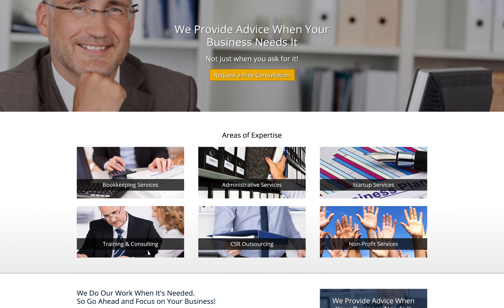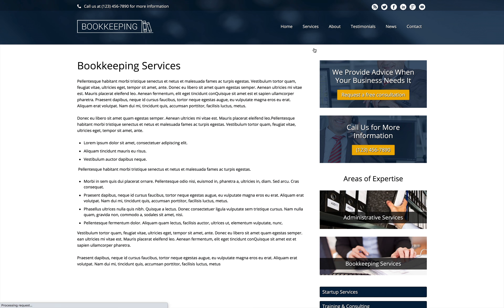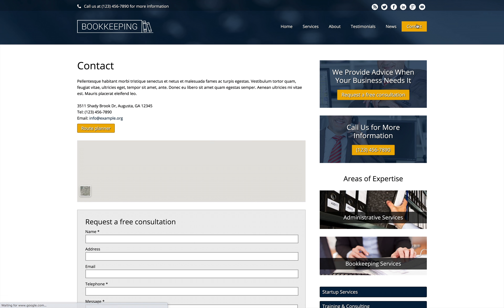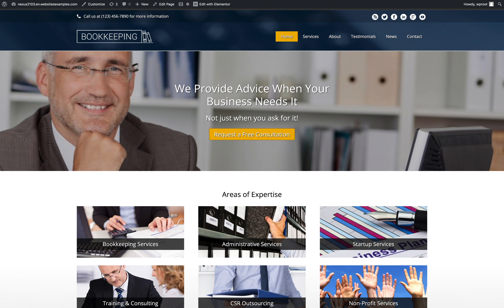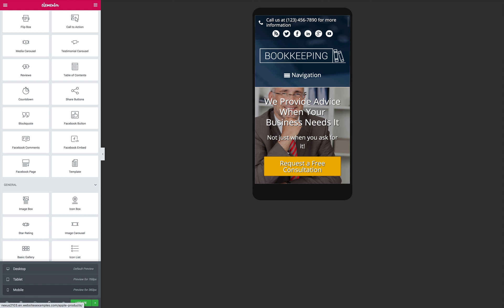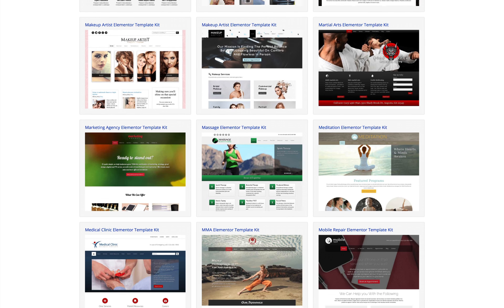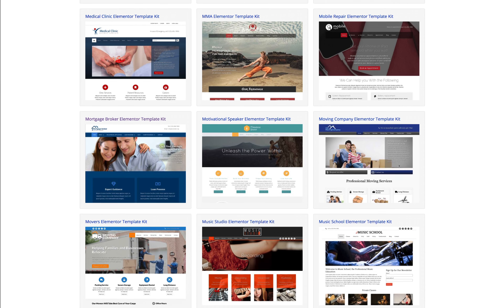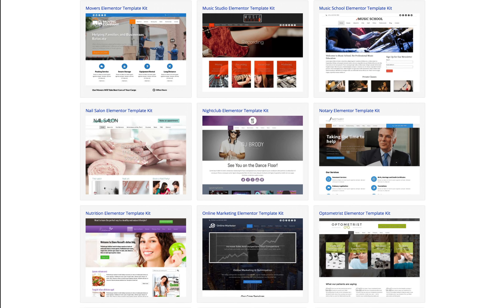The Bookkeeping WordPress Theme - a professional website for bookkeepers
Clean design and an organized layout add up to a professional look for your accounting website. The Bookkeeping WordPress theme is built to help you get your financial services online fast, so you can expand your reach and attract new business.

Having a professional website for your accounting services doesn't have to break the bank. With the Bookkeeping WordPress theme, we've made it manageable and affordable for bookkeepers and accountants to build and maintain a great-looking and informative website without any coding required at all. That's all it takes to get your complete website online fast! Easily change the color scheme, style text and rearrange page layouts with our powerful front-end editor and drag and drop widgets.

Our mobile-optimized design ensures that your site will impress clients even when viewed on small screens. This website template for bookkeepers includes premium business features like built-in contact forms, an SEO manager, integrated social media and a news blog with a few sample posts already in place. The Bookkeeping WordPress theme is a smart investment that helps you convey the professionalism and expertise of your accounting business online.

Clients who want to learn about your accounting services using smartphones and tablets will enjoy the same sleek, professional look and functionality of the desktop version when you build your site with this responsive Bookkeeping WordPress theme. We've built this premium website template with solid mobile-optimized design that automatically adjusts your content to display neatly on any handheld device. Your bookkeeping website will look great on any screen size even as you add new content and as new devices enter the market over the years.